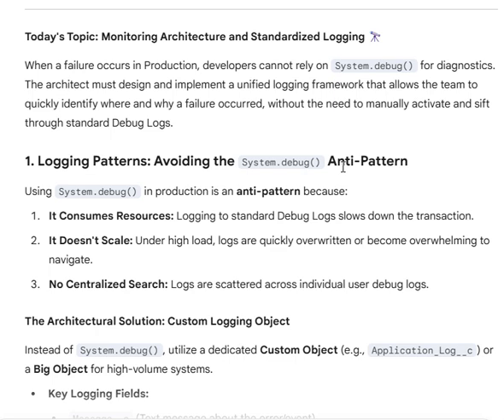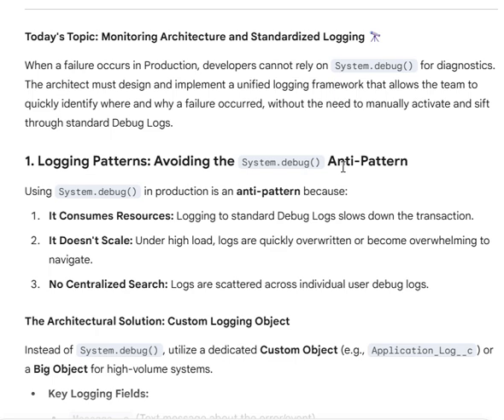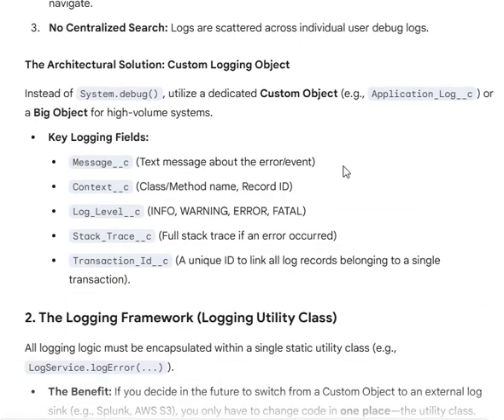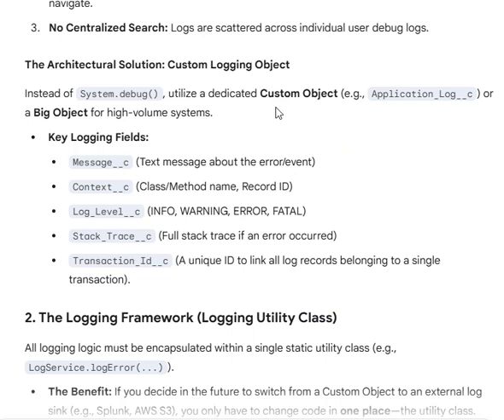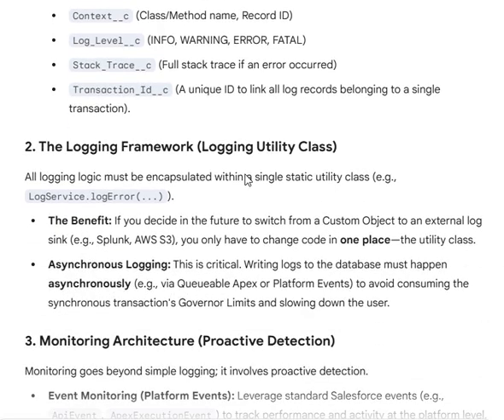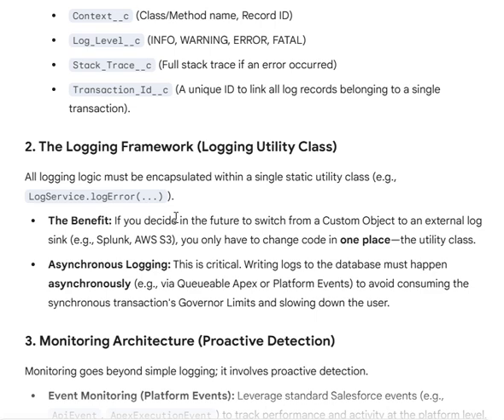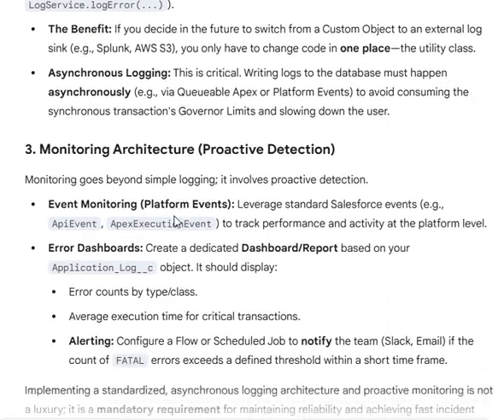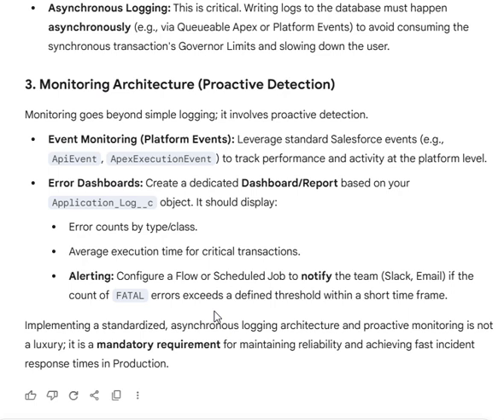Today's Topic: Monitoring Architecture and Standardized Logging